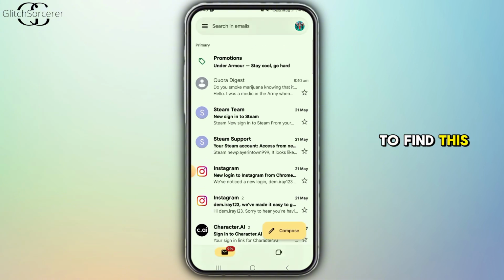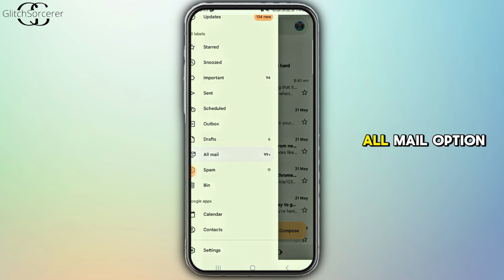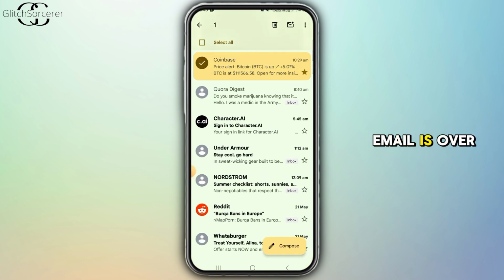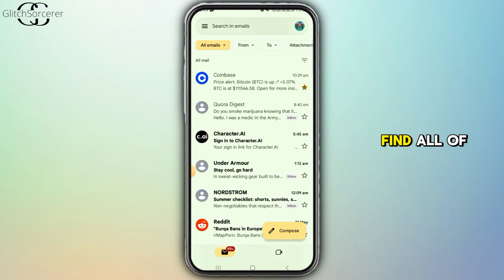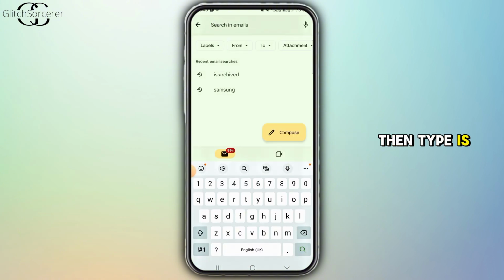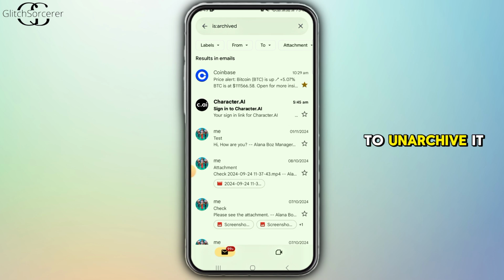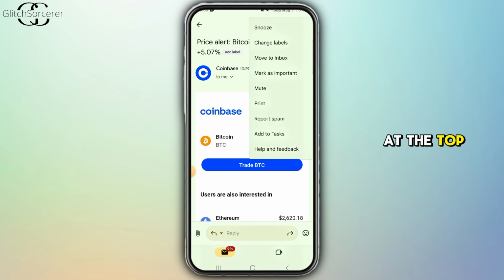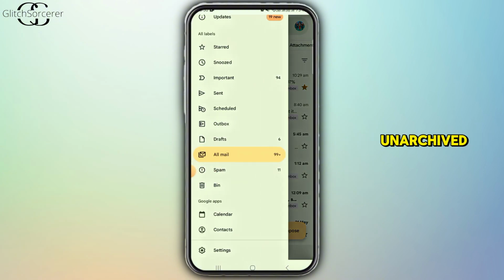How To Find Archived Emails In Gmail on Mobile (2025) | Unarchive Mail In Gmail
Can't find that archived email on your phone? This quick tutorial shows exactly how to locate archived messages in the Gmail app—so you never lose track of important conversations.

What You'll Learn:
- How Gmail archiving works in 2025
- Steps to find archived emails using the mobile app
- Bonus tips to keep your inbox organized

By the end of this video, you'll be gliding through Gmail like a pro—no lost emails, no confusion.

Chapters:
0:00 Introduction
0:10 Finding Archived Emails in Gmail App